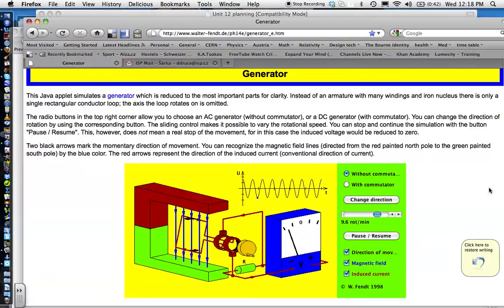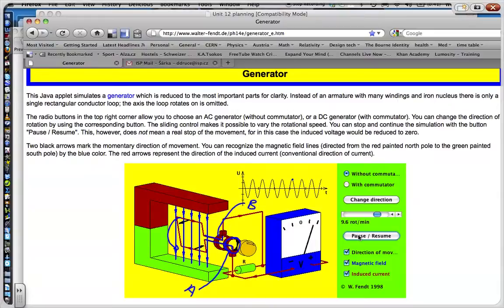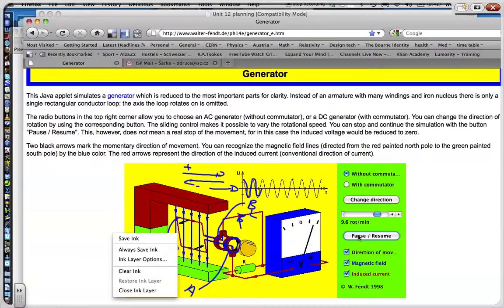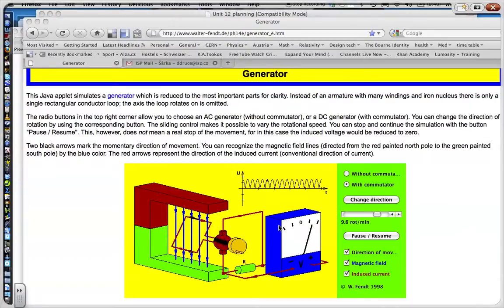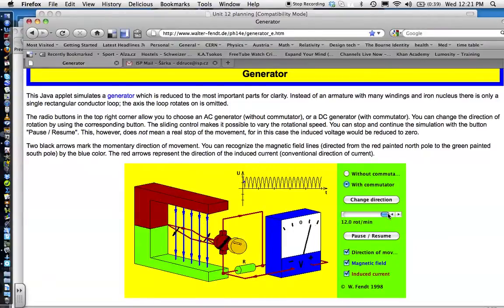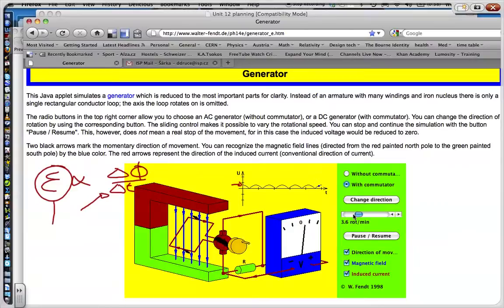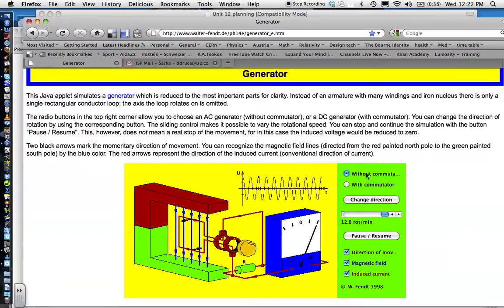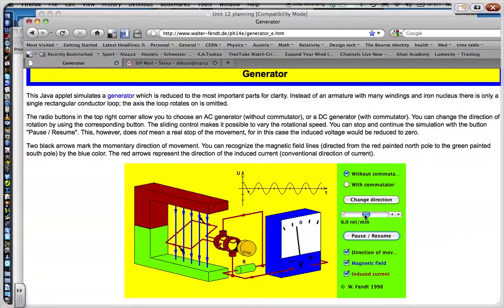Unit 12 (6)-emf_in_rotating_coil (2)